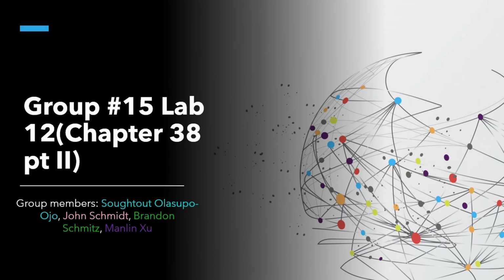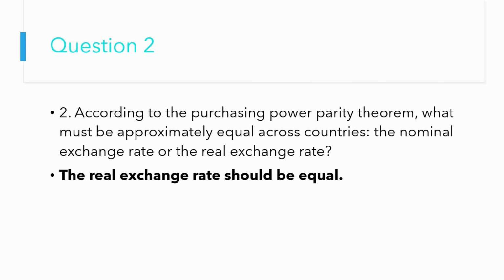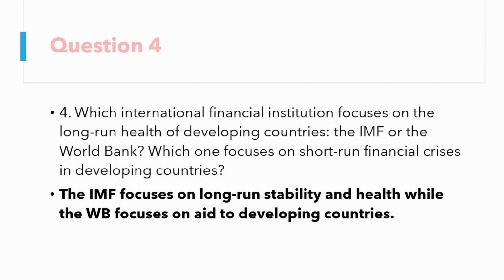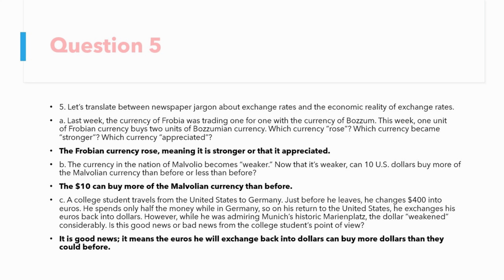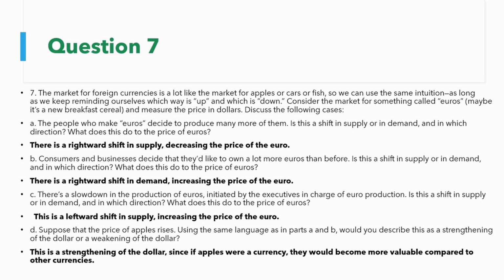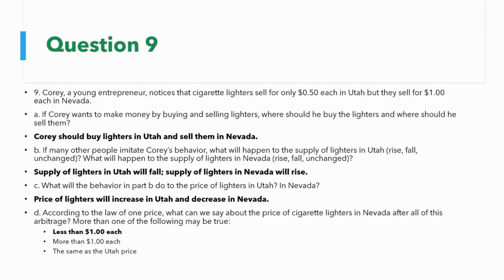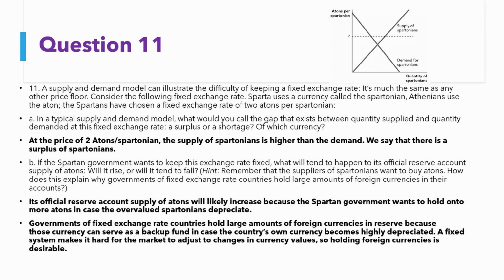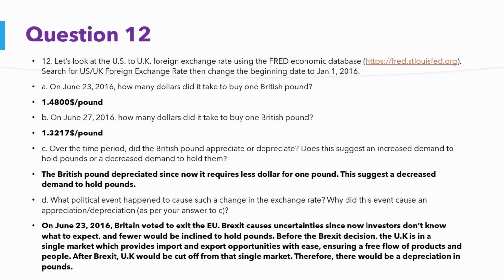Lab 12 Chapter 38 Part II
Edited by: John Schmidt
Lab by: Soughtout Olasupo-Ojo, Brandon Schmitz, John Schmidt, and Manlin Xu